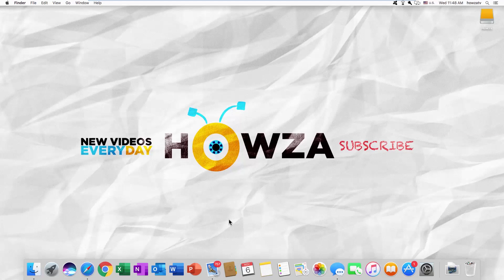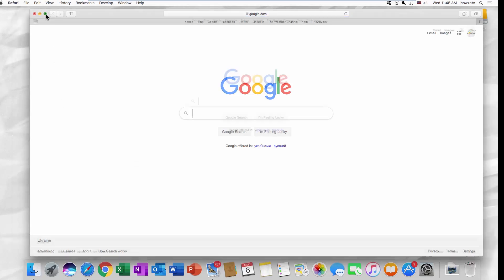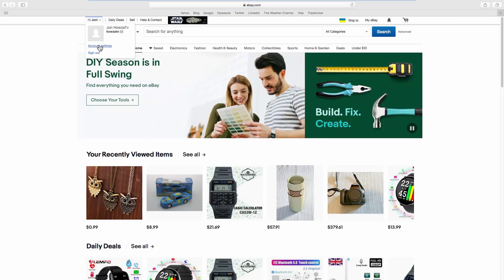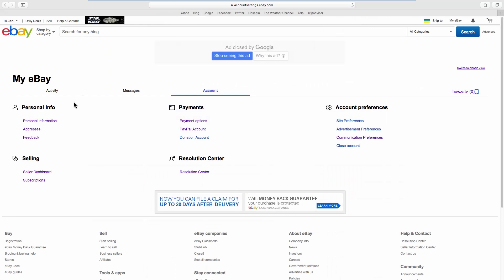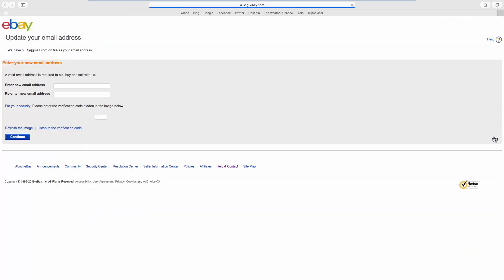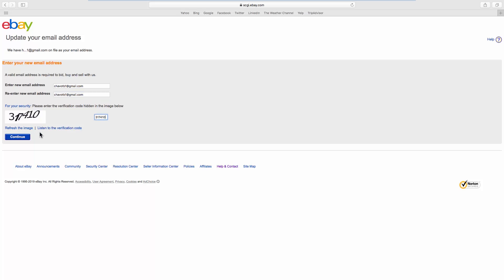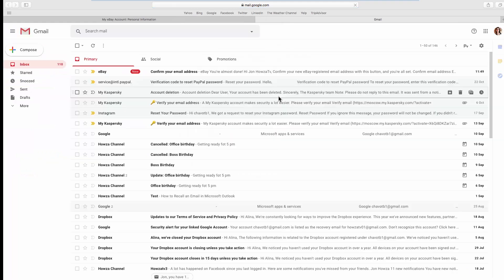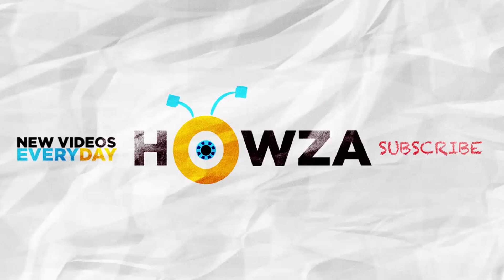How to Change Email Address on eBay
Look for Personal Info and go to Personal Information. Enter the verification code from the picture. Click Continue.
Click on Check your email. Open the letter from eBay and click on the confirmation button.